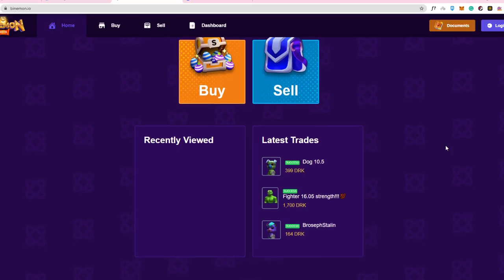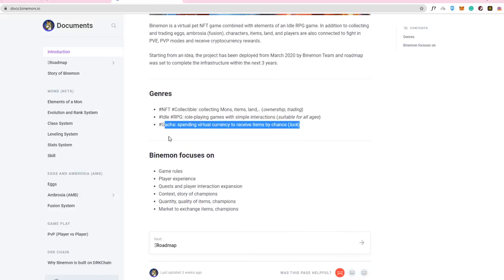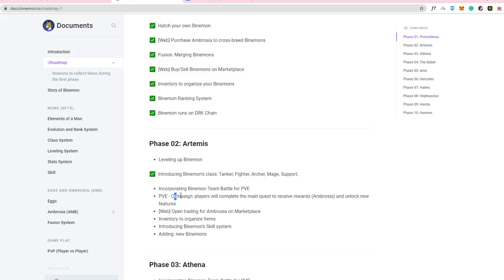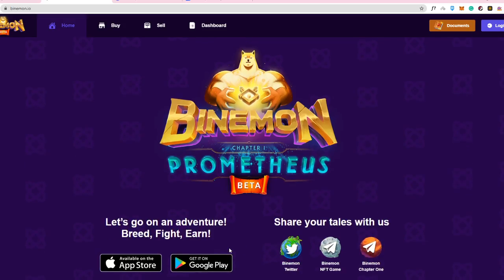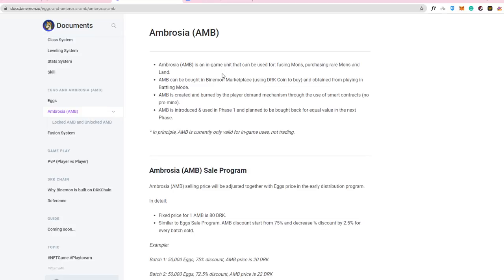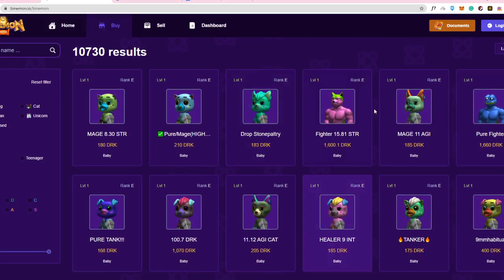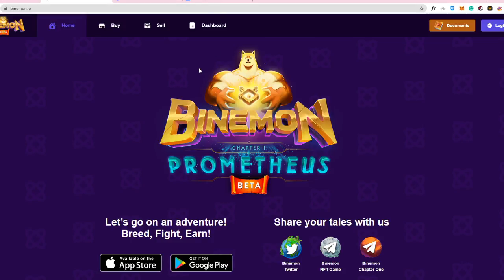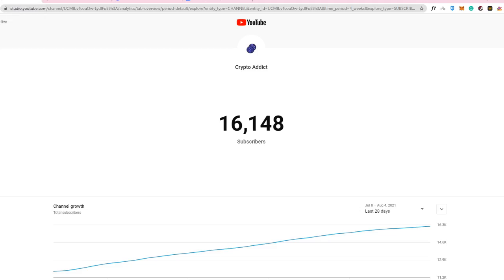Binemon Play to Earn Game HONEST REVIEW + BEGINNER'S GUIDE TUTORIAL | Blockchain Games 2021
In today's video, I will be covering Binemon.io, the newest upcoming Play to Earn Game in DRK Chain.

Timestamps:
00;28 - Binemon Introduction
01:32 - Roadmap
02:14 - Binemon Using DRK Chain?
03:42 - How to Buy Binemon in Marketplace
04:39 - PvP Mode
05:07 - Ambrosia (In Game Token)
06:10 - Thoughts on Binemon (IN MY OPINION)

Help me buy a new MOUSE!
WAX Address: x2ebm.wam
BSC: 0xbD9ba4d2f242d4b153f7aec9eE54794CaE42A